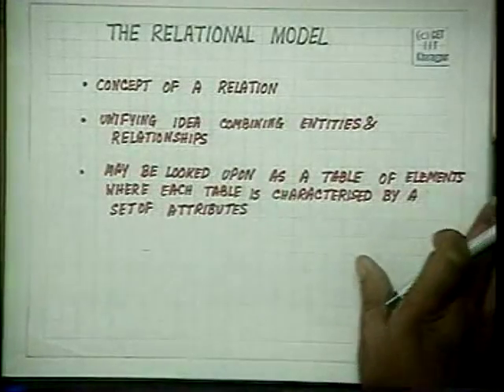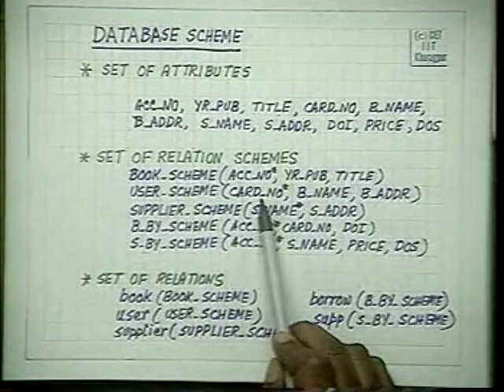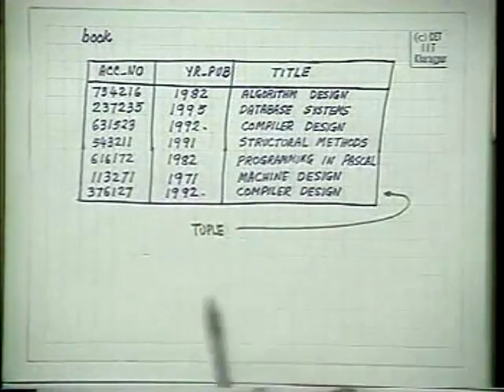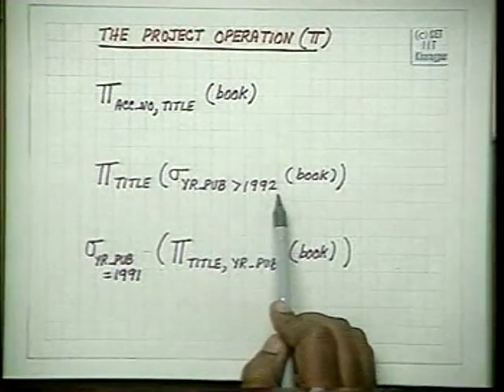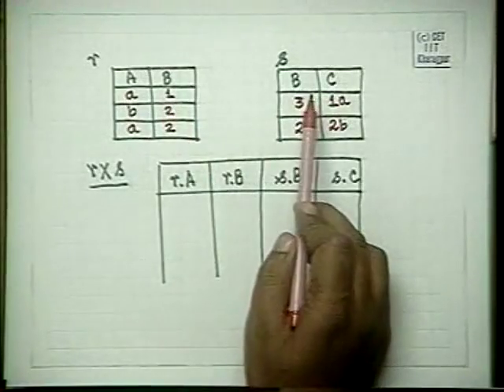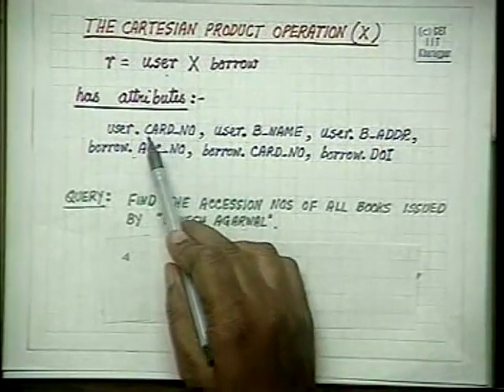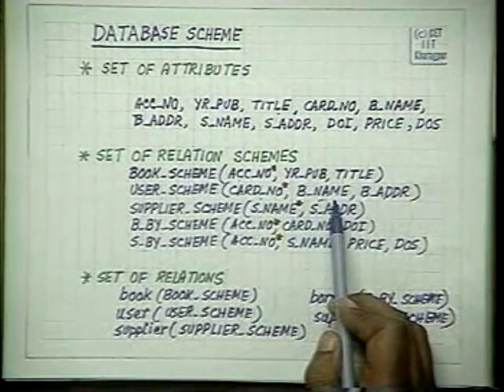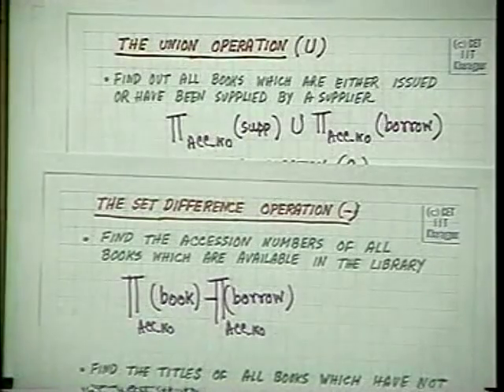Lec#06 Relational Algebra